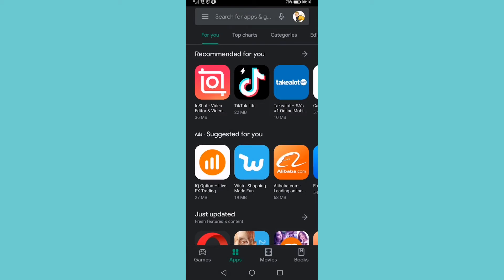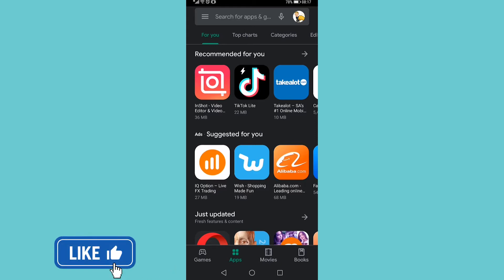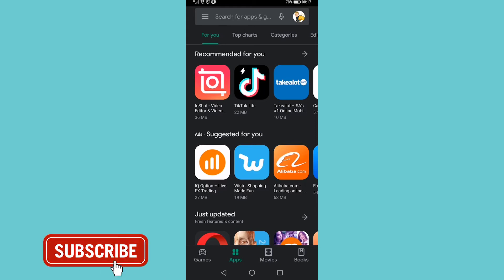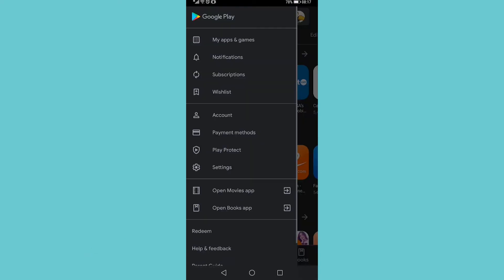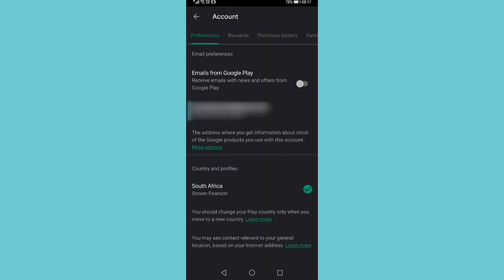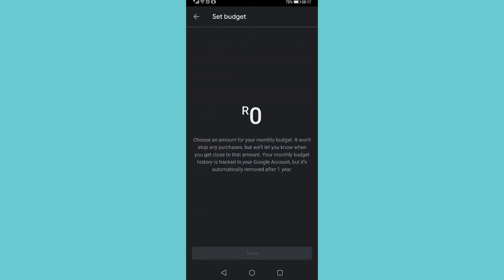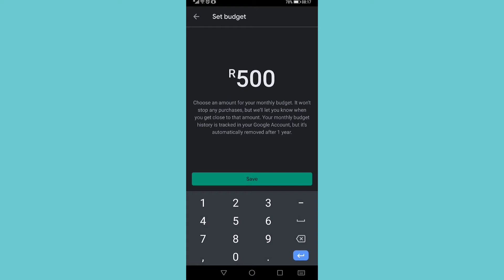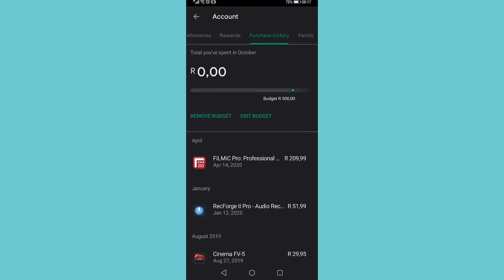How To Set A Budget On Google Play Store (EASY!)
In this video I will show you how to set a budget on Google Play Store. If you are spending too much on Google Play apps then you can set a budget on Google play store to keep your spending within your budget. Follow along with these steps to quickly learn how to set a budget on Google Play Store.